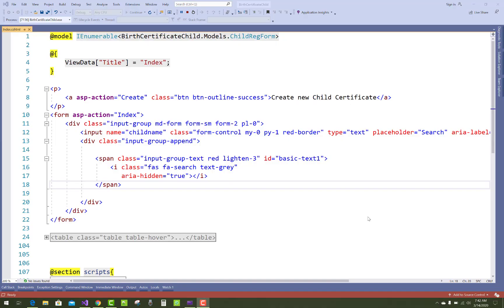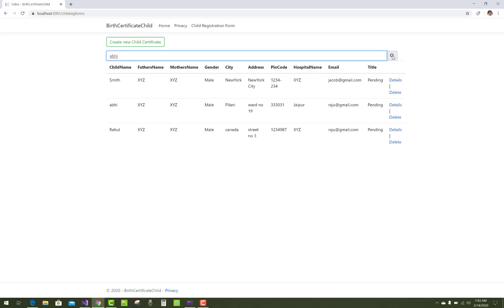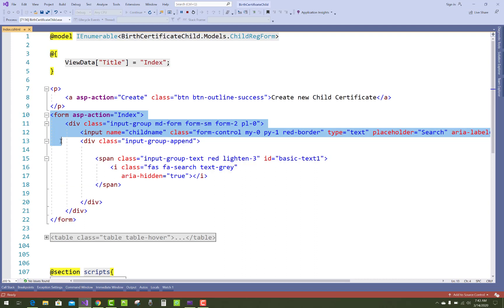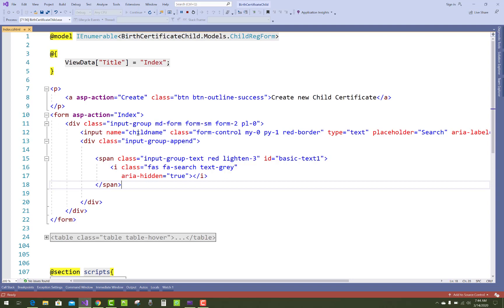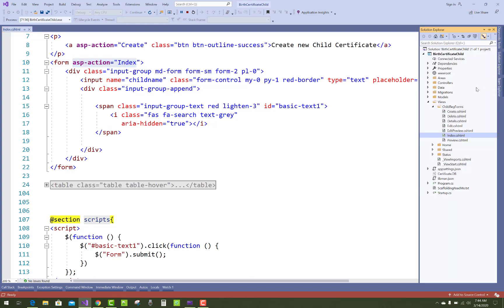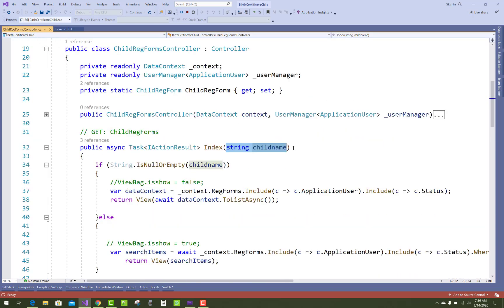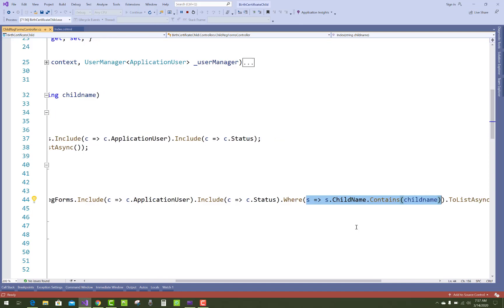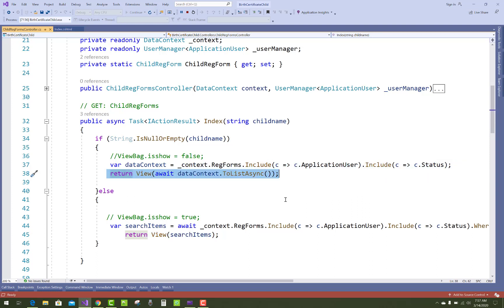Search Box in Index Page ASP.NET CORE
In this video, I am going to show you, How to place search box on index page and result will be rendered on same page.